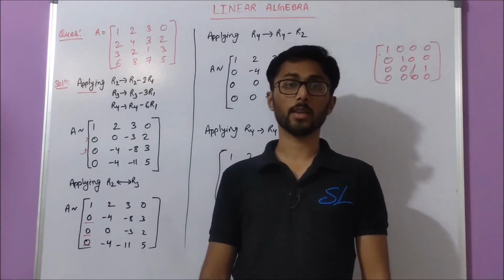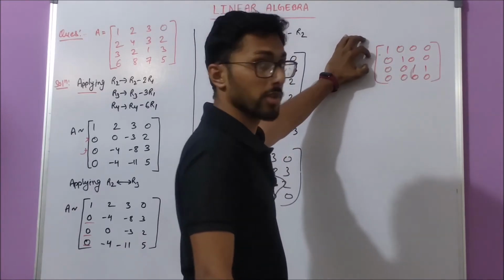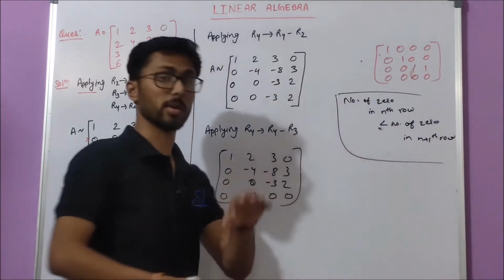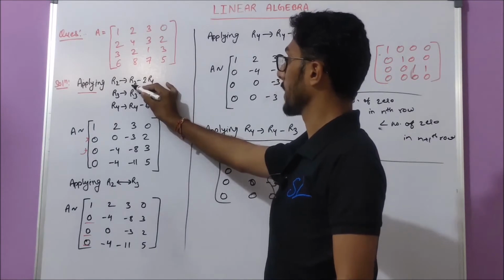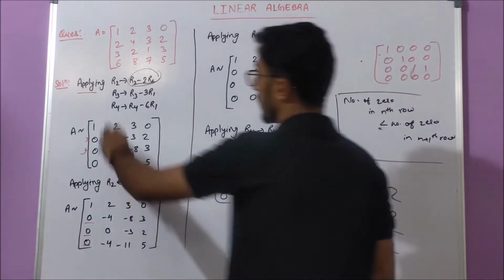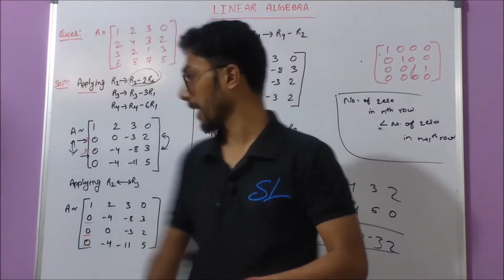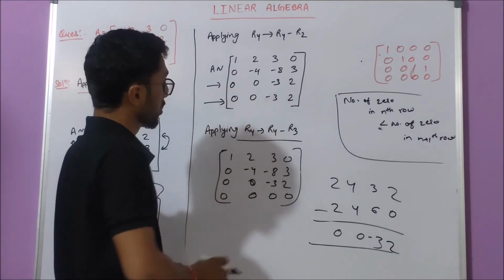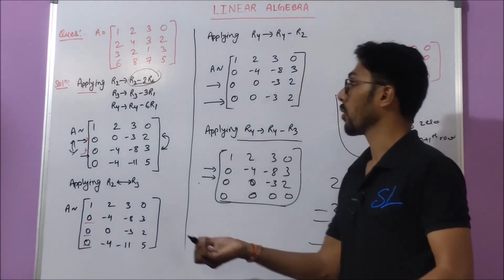25.How to find Echolean Form of Matrix ? - Example - Linear Algebra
In this video we will see what is echolean form of matrix and how to find echolean form of a given matrix with solved example